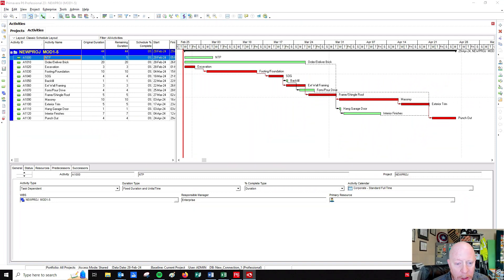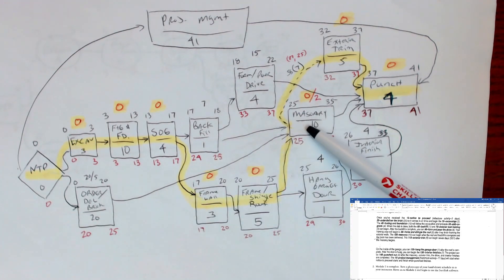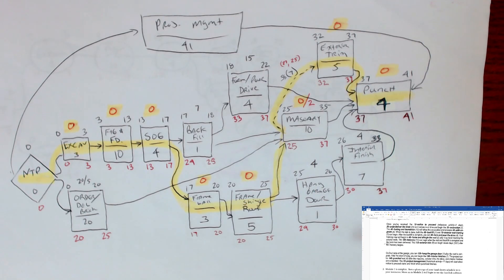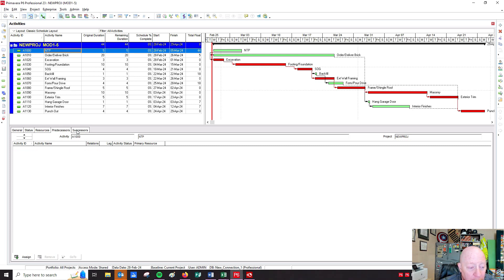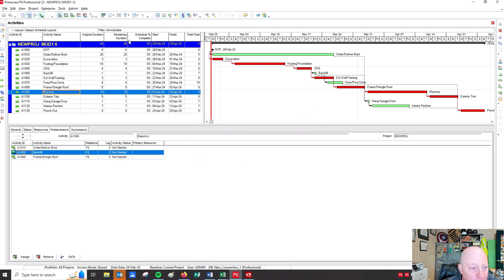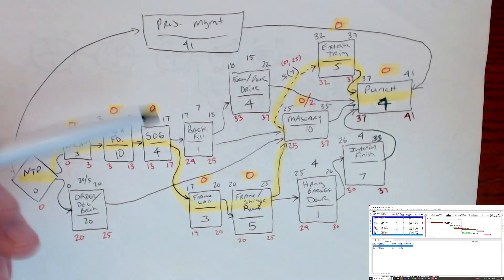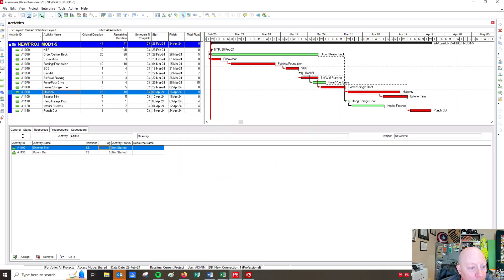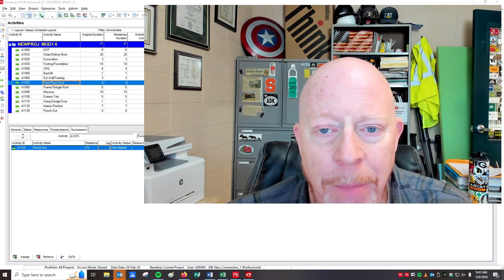P6 Oracle Scheduling Relationships, Predecessors, Successors & More.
Detail video on P6 Oracle Scheduling Software.  Here I explain and detail some relationships, predecessors, successors, lag, and more.  I take it from a word description of a job to a hand-drawn schedule to the software and making changes.  Enjoy